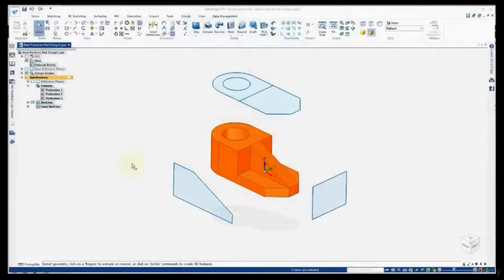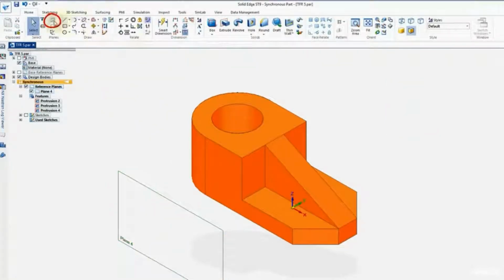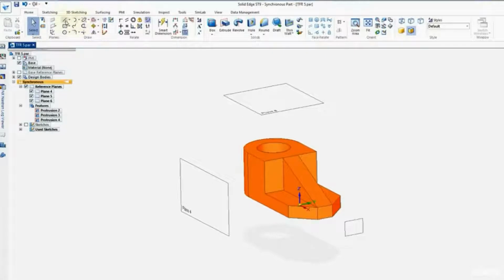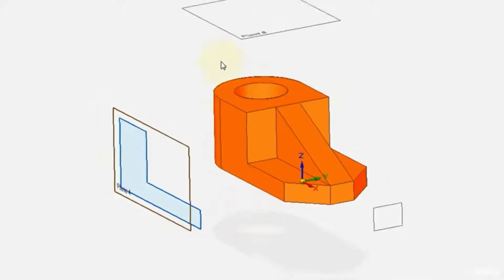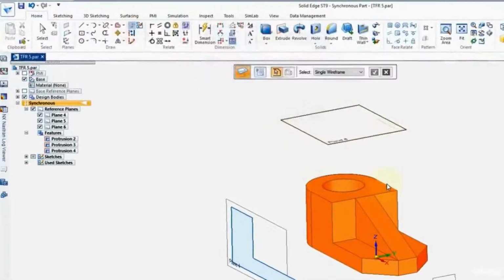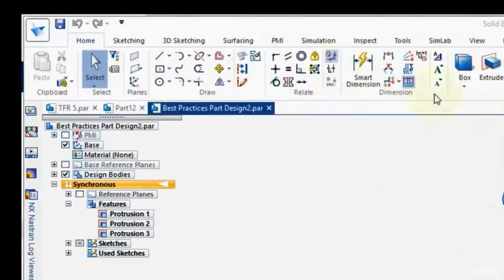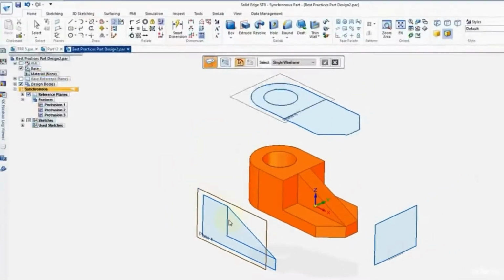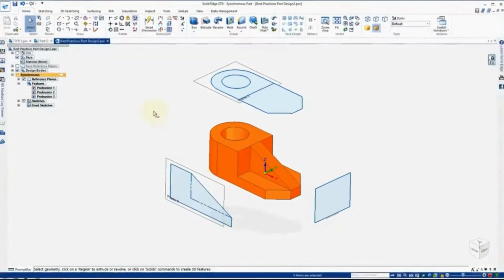Unit-25 Project to Sketch command